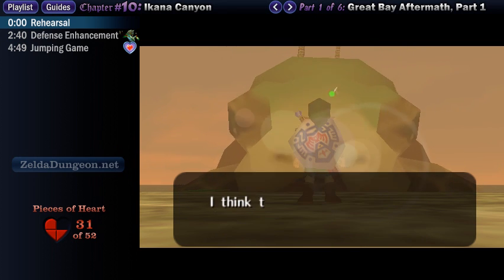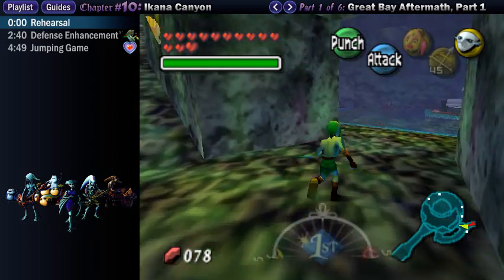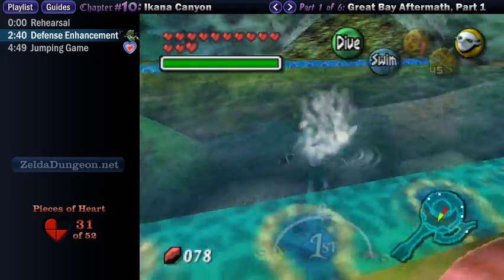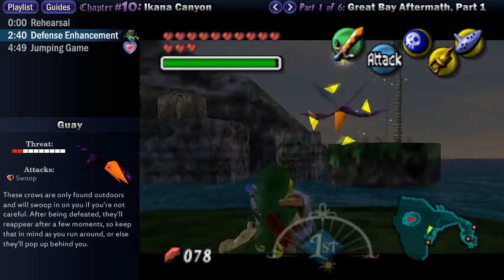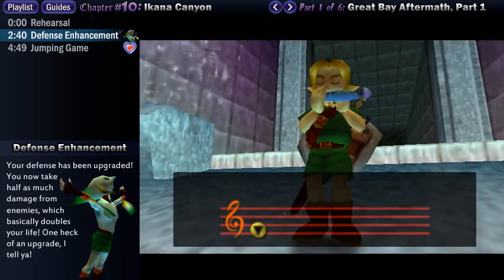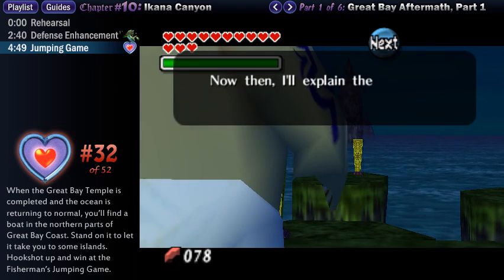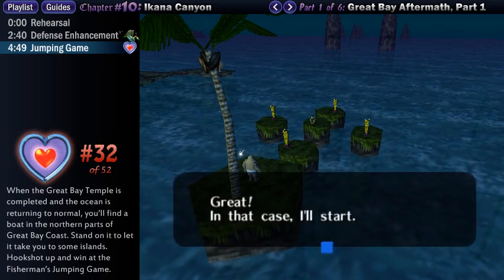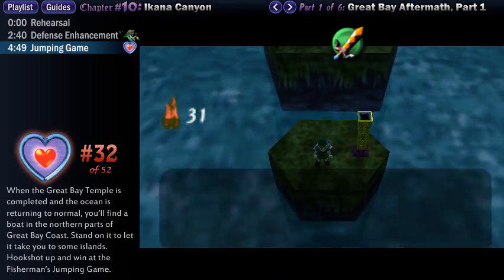Legend of Zelda Majora's Mask Walkthrough 10 (1/6) "Ikana Canyon: GB Aftermath Pt1"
~ Chapter 10: Ikana Canyon
~ Part 1 of 6: Great Bay Aftermath, Part 1
~ Having just completed the Great Bay Temple, we rehearse with the Indigo-Gos in Zora Hall, learn the Defense Enhancement from the Great Fairy (Stray Fairies) and play the Fisherman's Jumping Game now that the water has returned to normal.